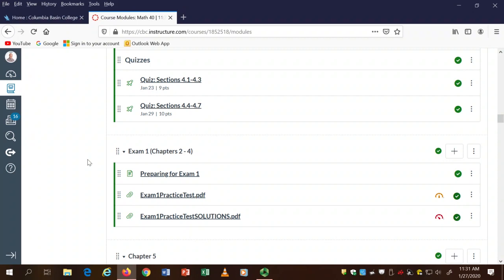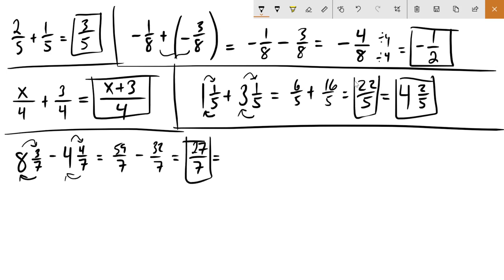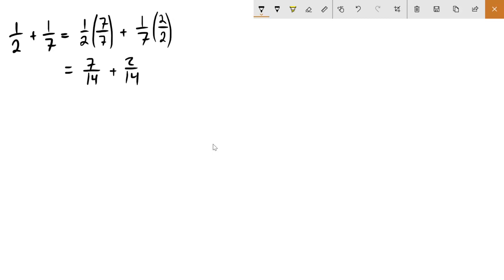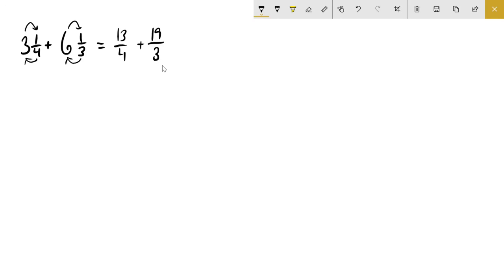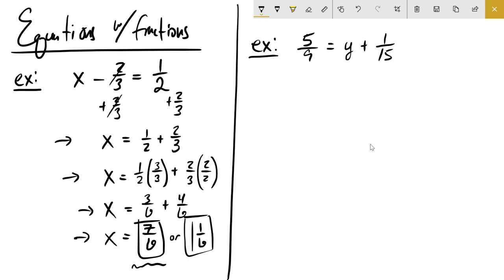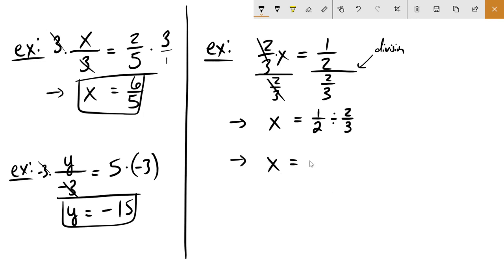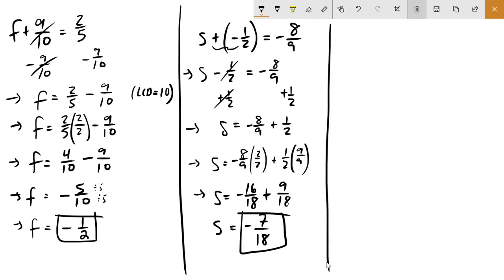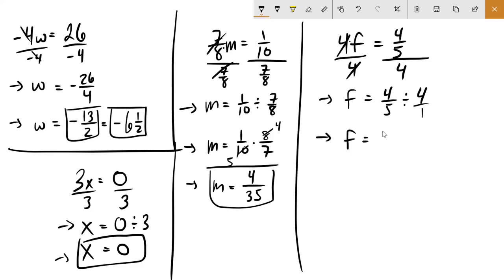Math 40 Sections 4.7